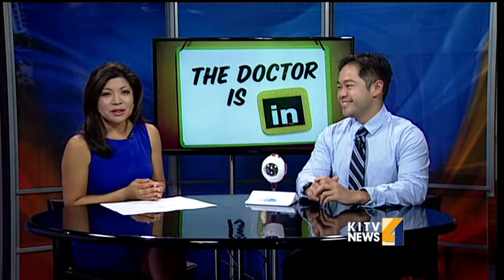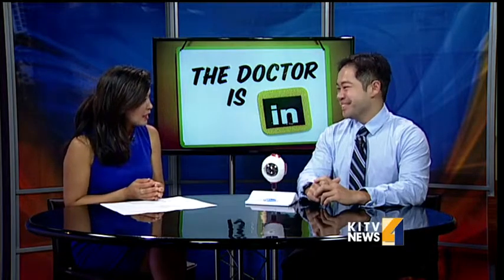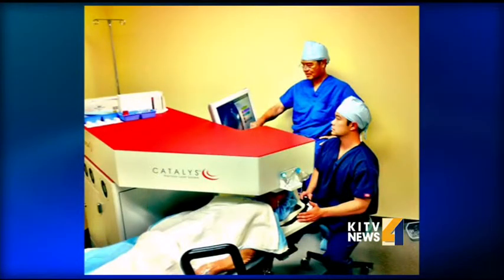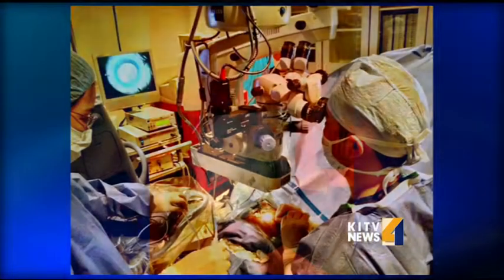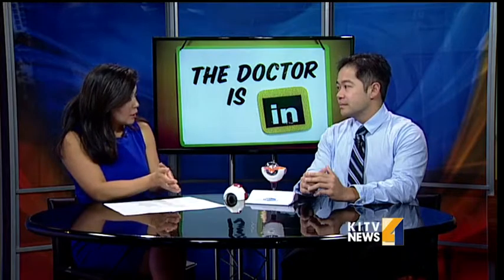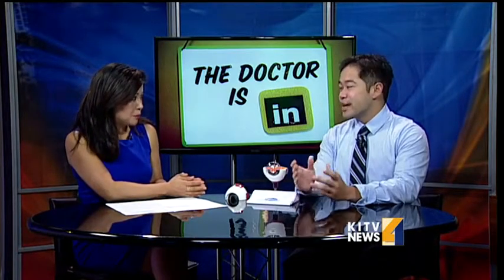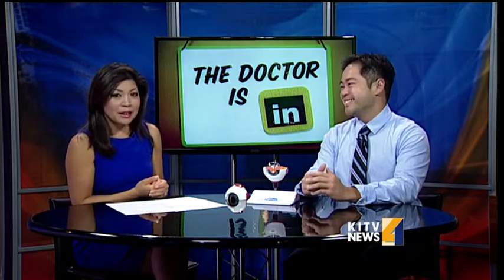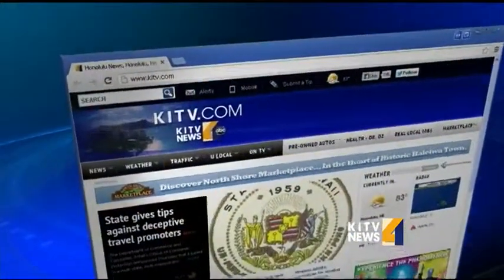Dr. Brandon Lee talks with KITV4 about a new cataract laser machine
A new cataract laser machine is now being used to conduct eye surgery that can cure cataract.  Dr. Brandon Lee of Cataract & Vision Center of Hawaii explains this new breakthrough. For news you need to know,